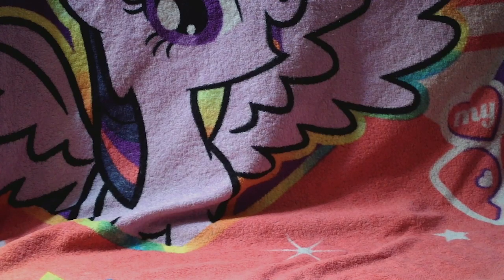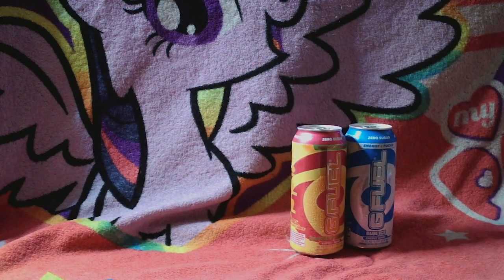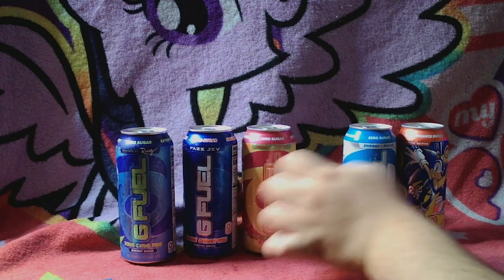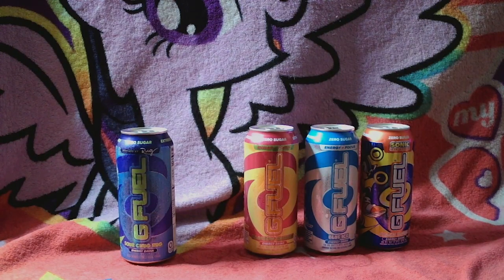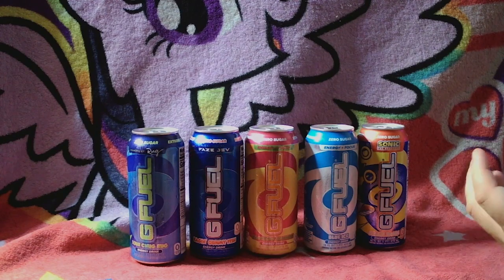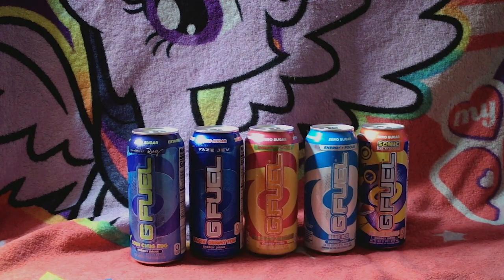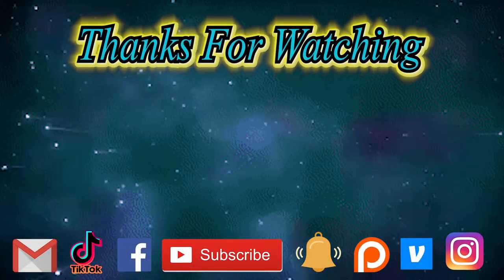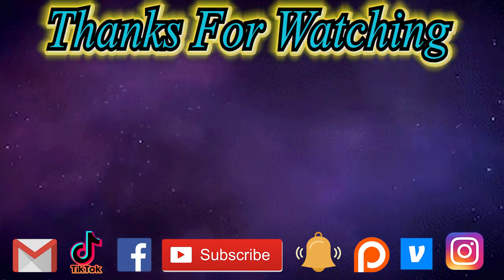New GFuel Flavor Never Try